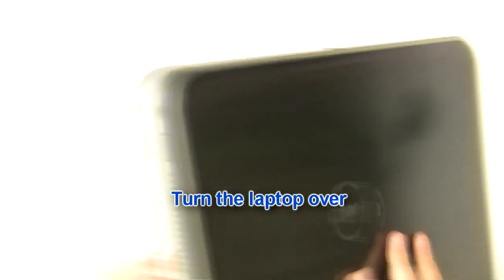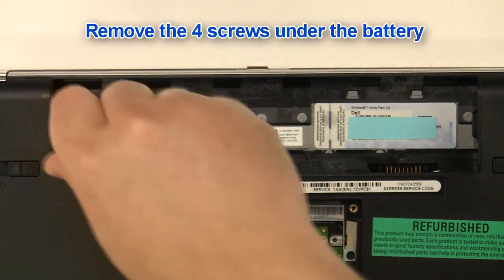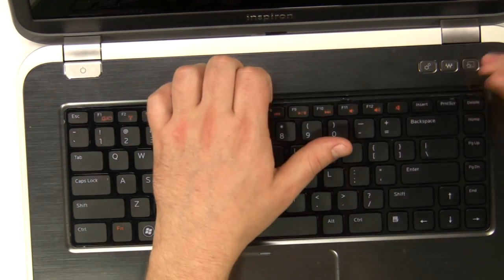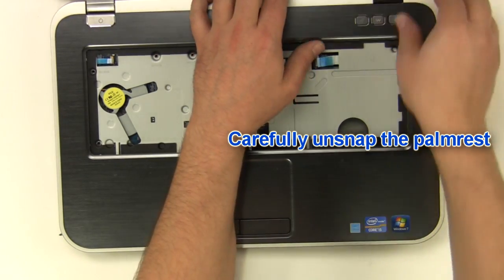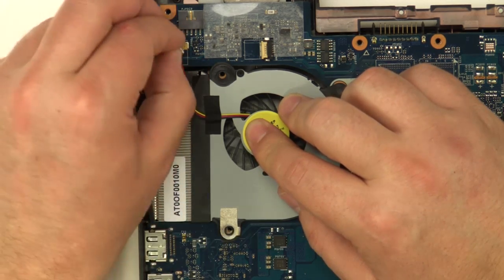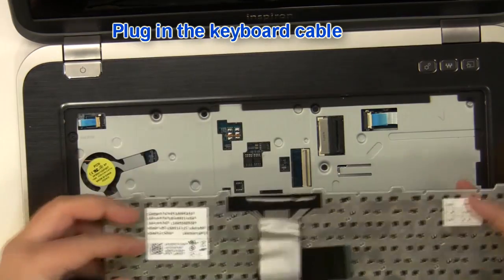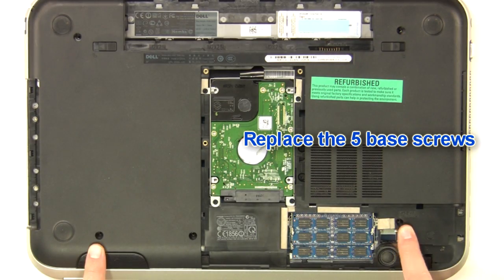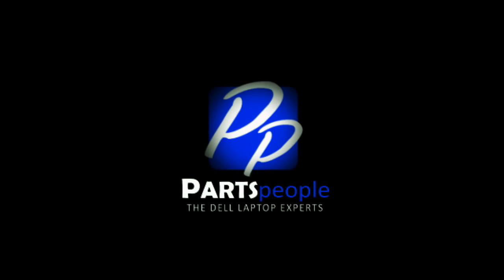Dell Inspiron 15R (5520 / 7520) CPU Cooling Fan Replacement Video Tutorial